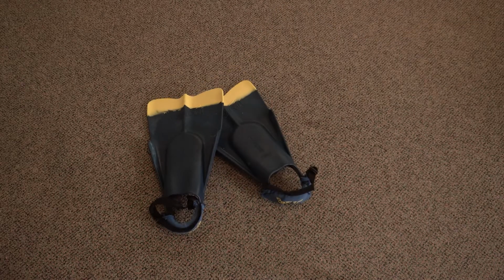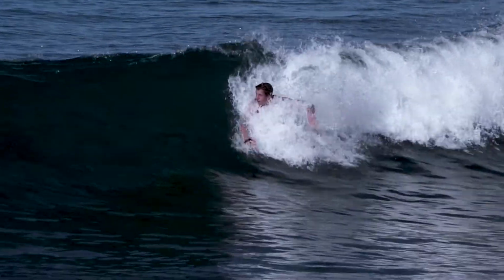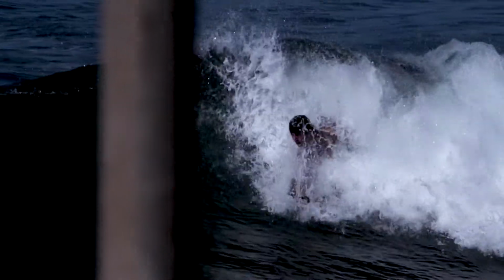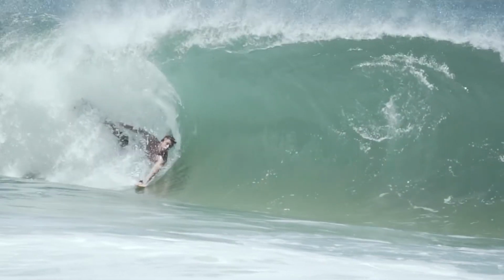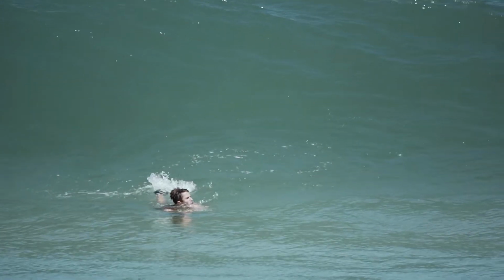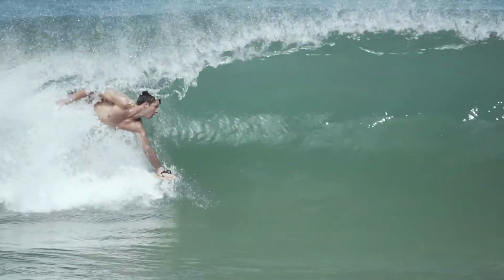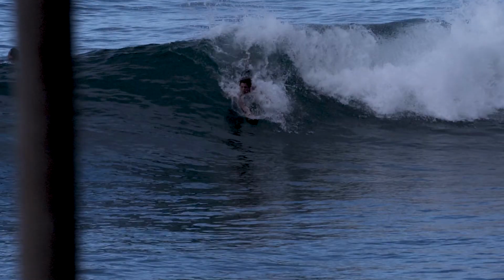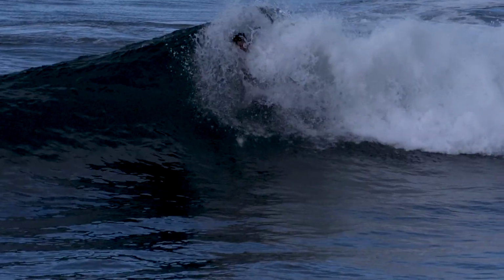How To Body Surf - Catching the Wave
A little intro into catching waves with just a pair of fins and your body ( and possibly a hand plane too)

This video is more focused on the initial trajectory to set you up for a good wave.